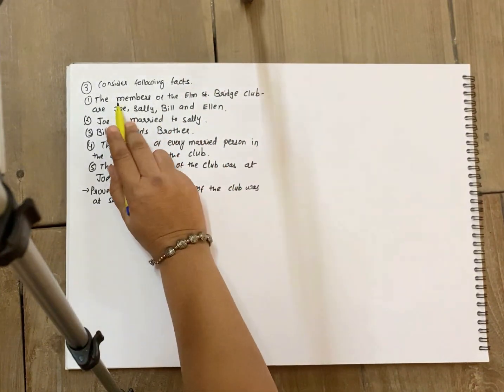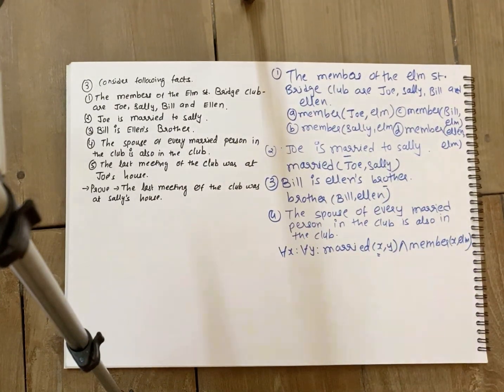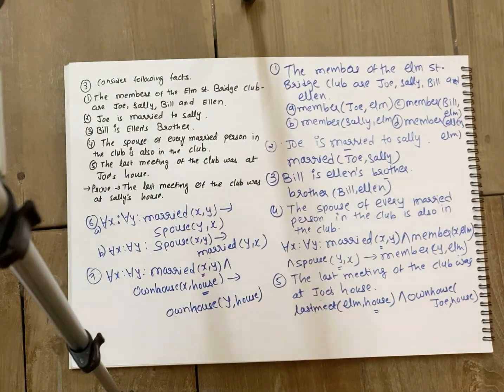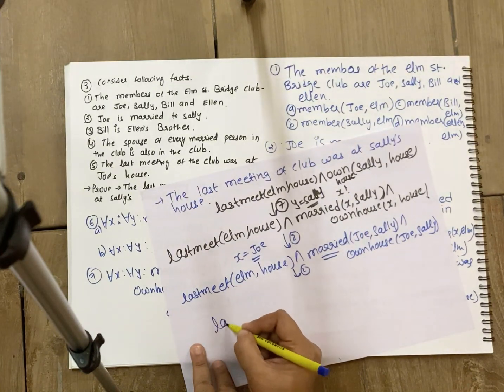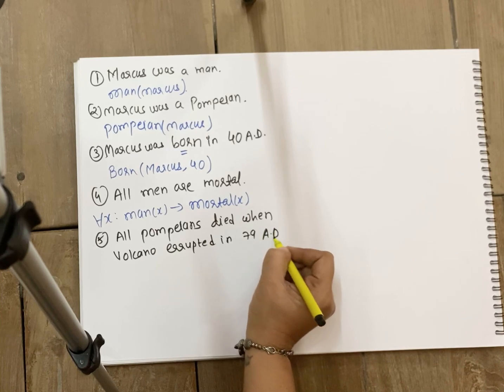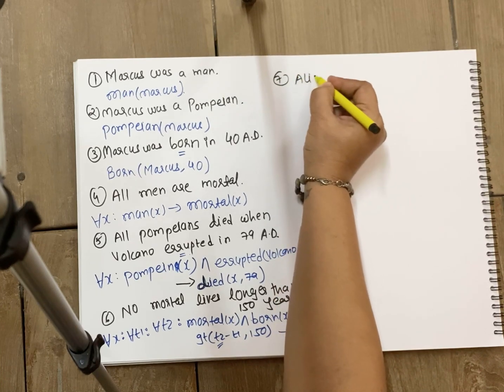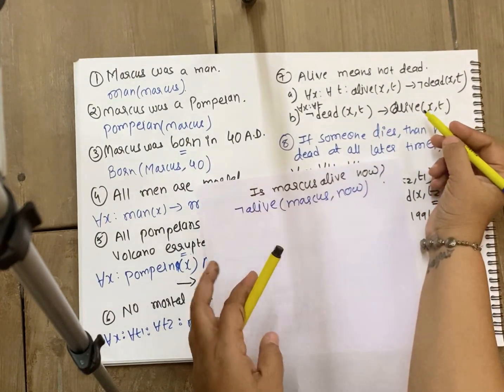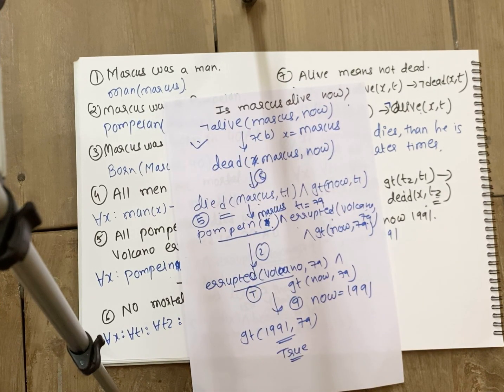Using Predicates: AI (L7)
This video discusses more examples for converting facts to predicates.